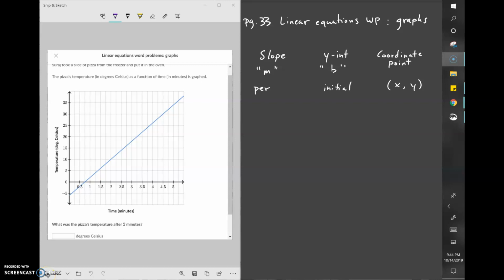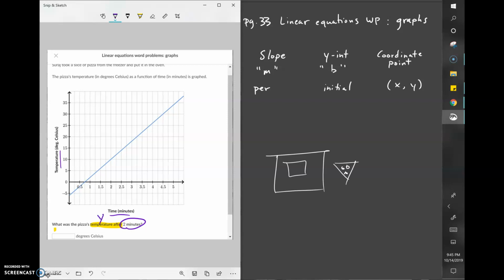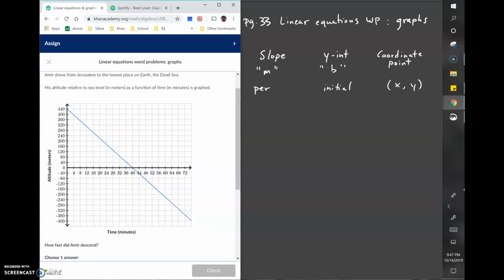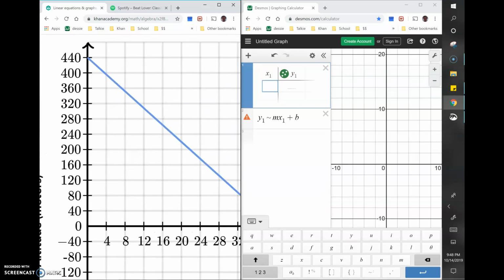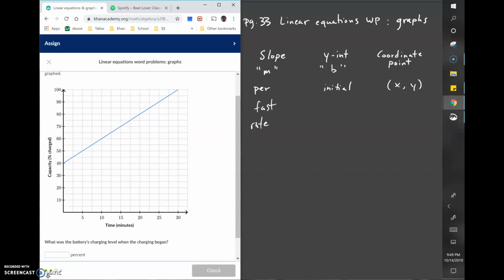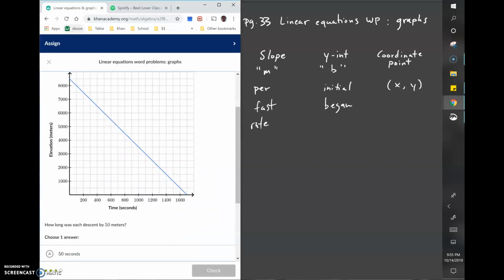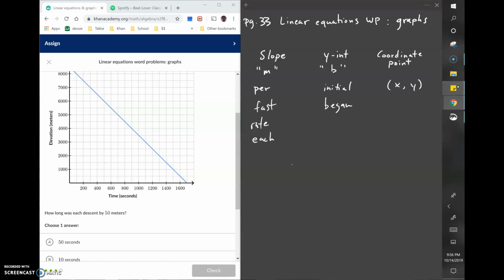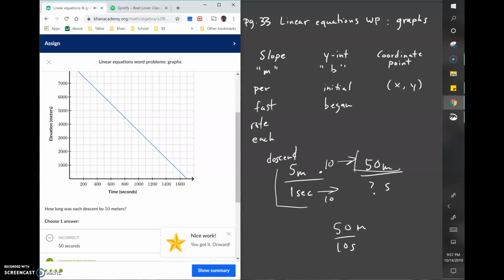Linear equations word problems: graphs | Math Hacks Example Video